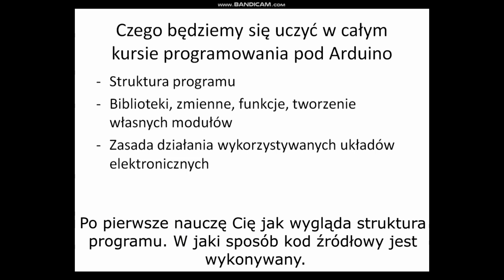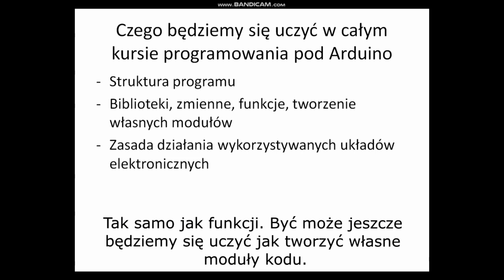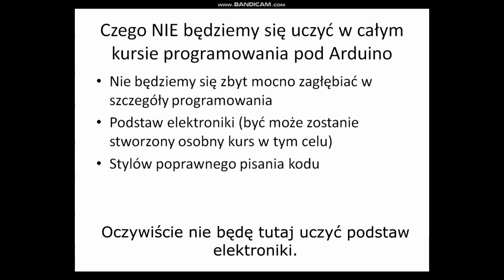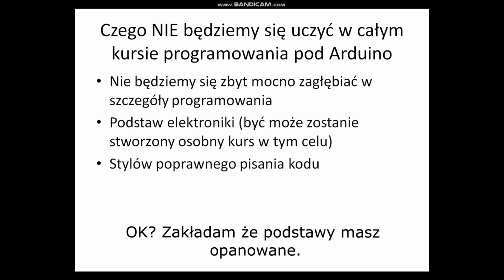Programming in Arduino #00 Introduction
Introduction to series of tutorials about programming in C++ for Arduino.